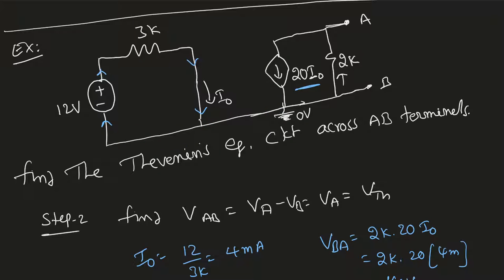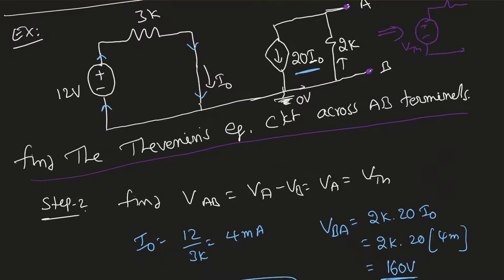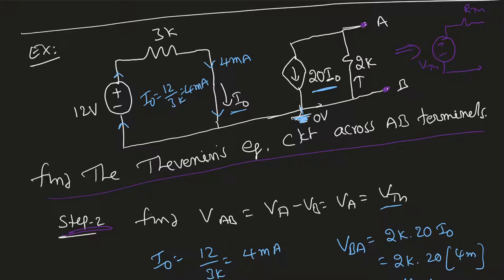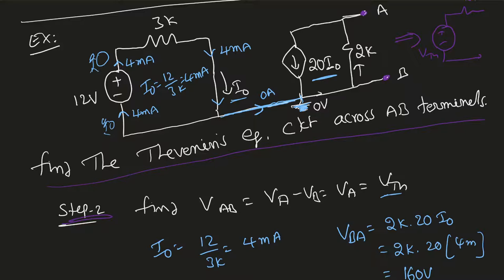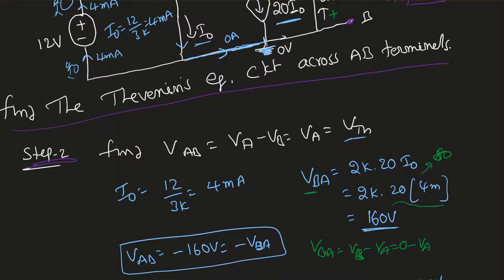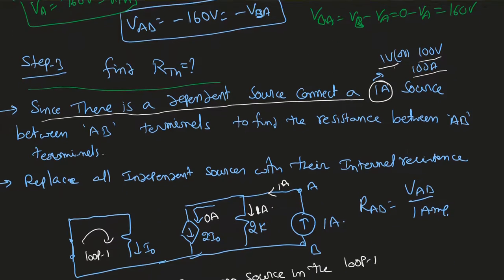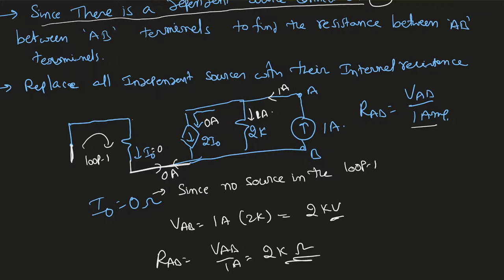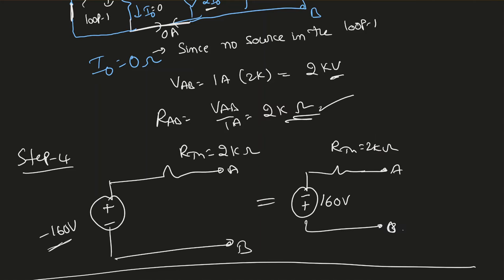Thevenin's Theorem 006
solved an example based on the Thevenin's theorem.